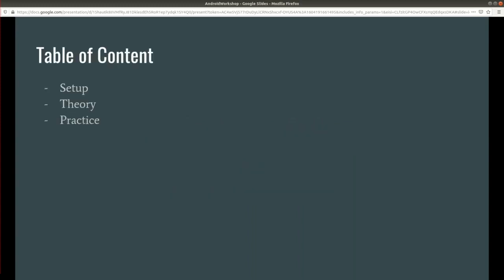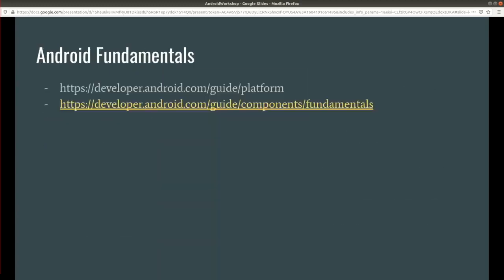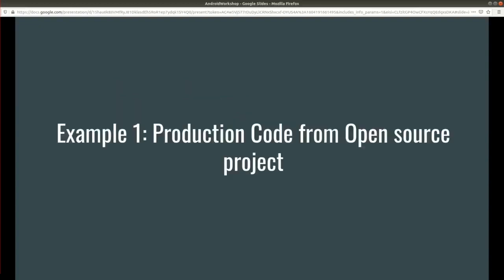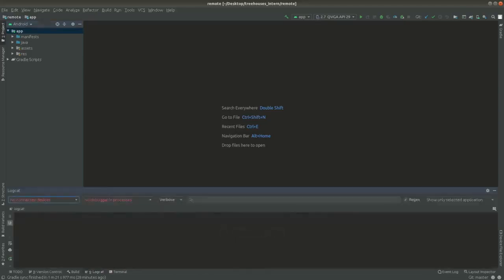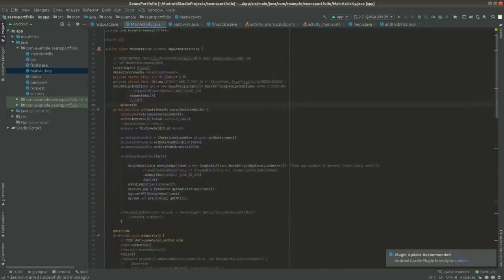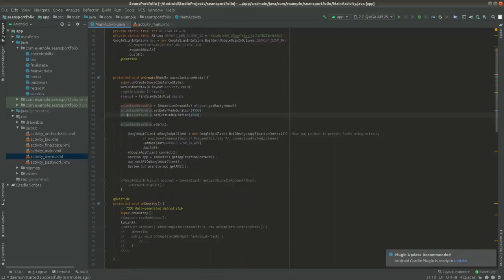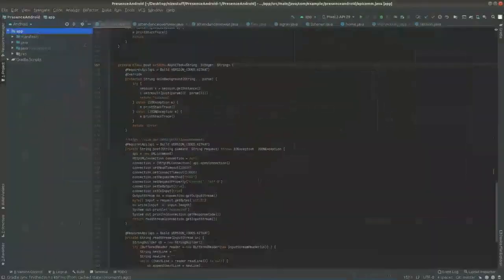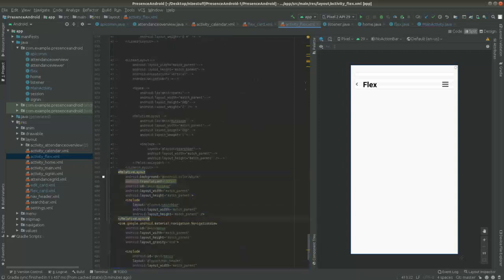NextStep Hacks 2024: Intro to Android Studio